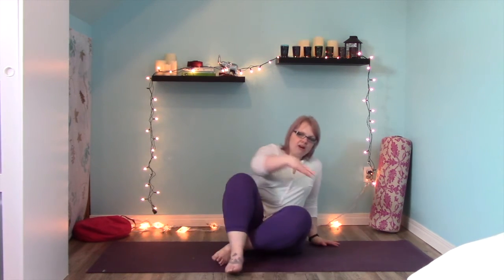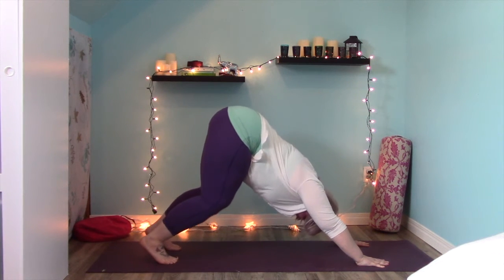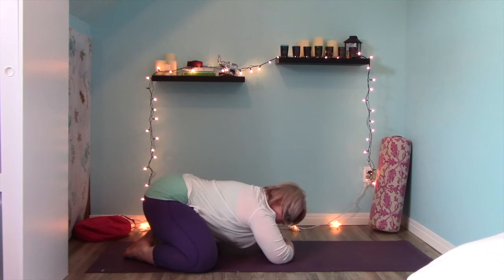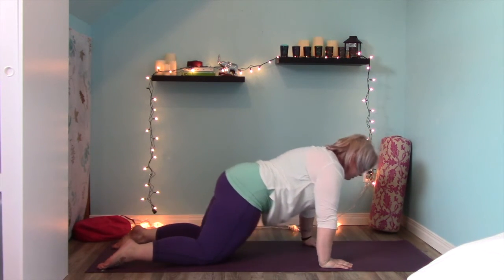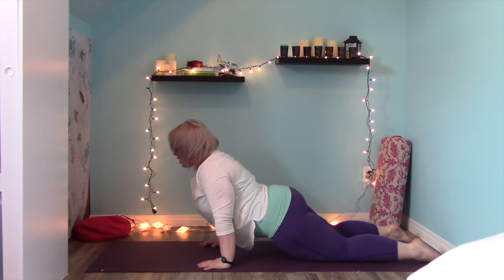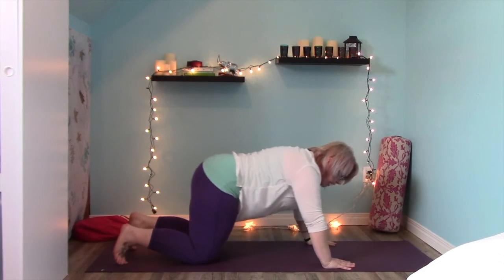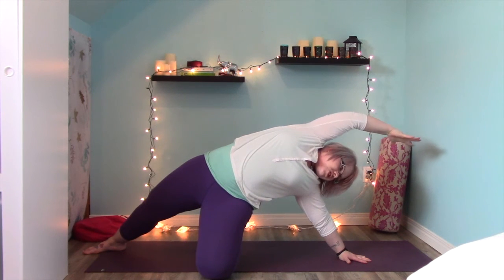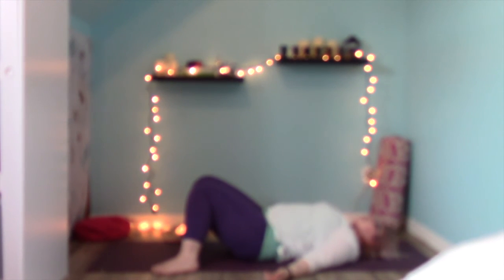30 minute Beginner Yoga Flow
Yoga really is for everybody! This is A slow flow, perfect for beginners! 30 minutes to move, breathe, build strength and flexibility!